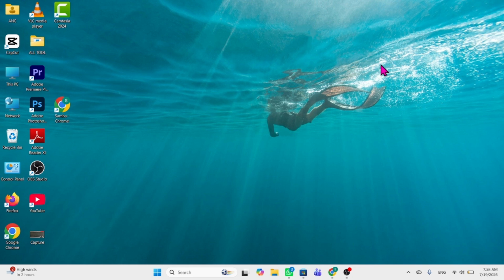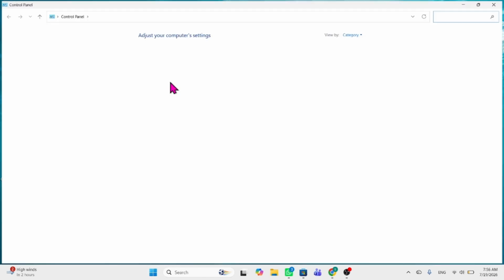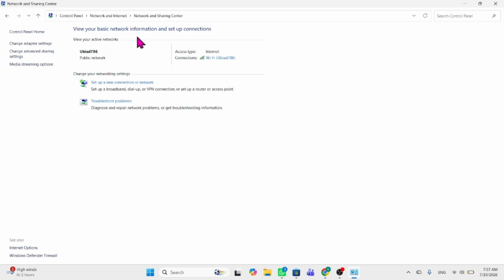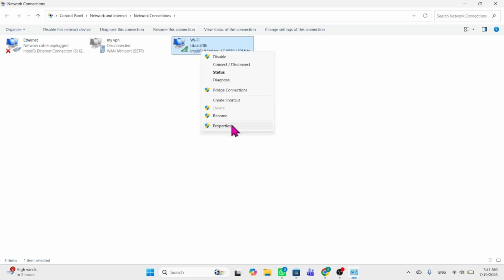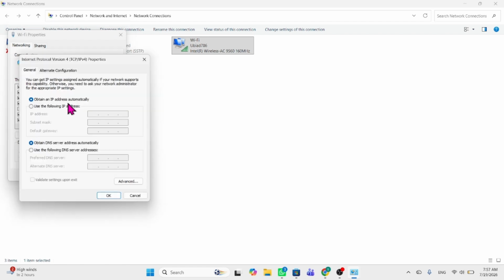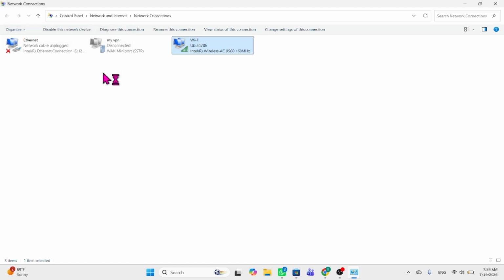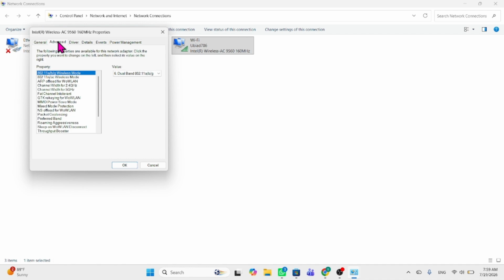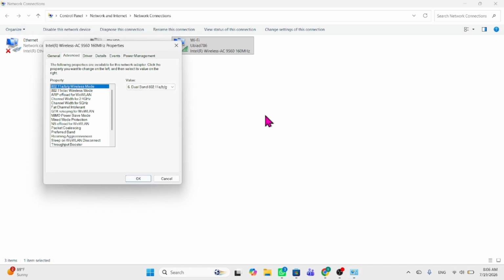How to increase internet speed in lenovo laptop| the simple trick makes lenovo net fast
Is your Lenovo laptop internet running slow? In this video, I'll show you how to increase internet speed on your Lenovo laptop using simple Windows settings. Whether you're experiencing slow Wi-Fi, lag while browsing, buffering videos, or slow downloads, these easy fixes can help improve your internet performance.

This tutorial works on most Lenovo laptops, including ThinkPad, IdeaPad, Legion, Yoga, and other models running Windows 11 or Windows 10.